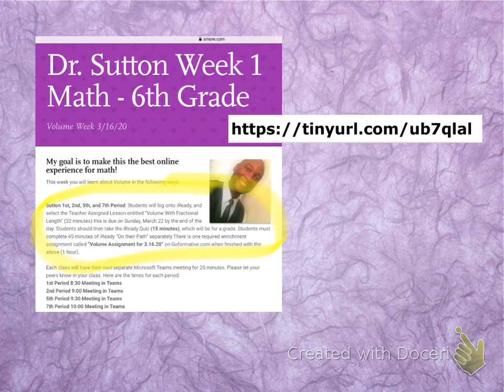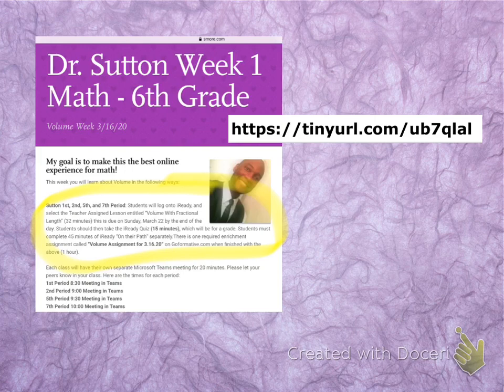Week 1 3.16.20 Math Teleschool Lesson 1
This is brief introduction to TeleSchool 6th Grade Math - Sutton Week 1